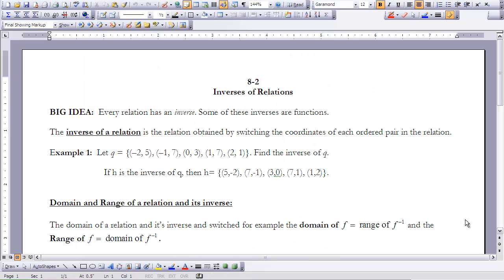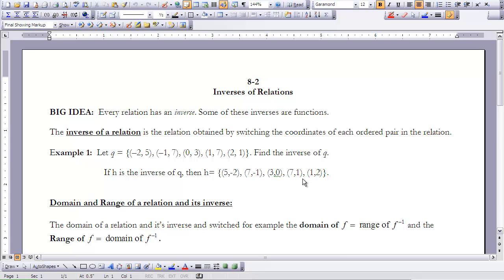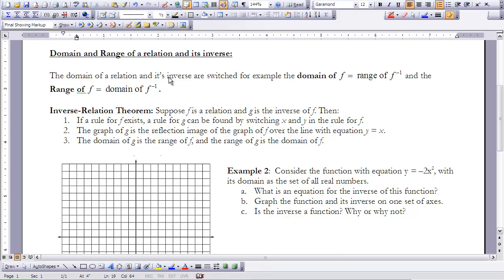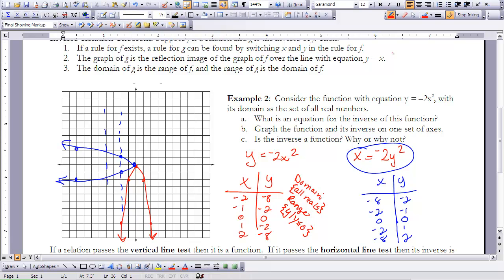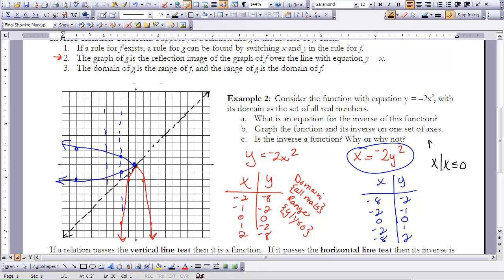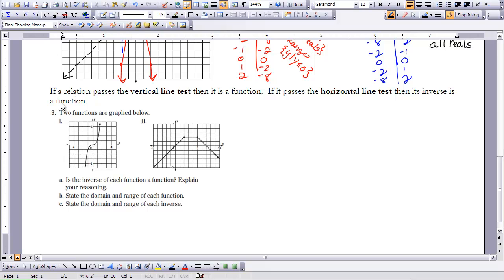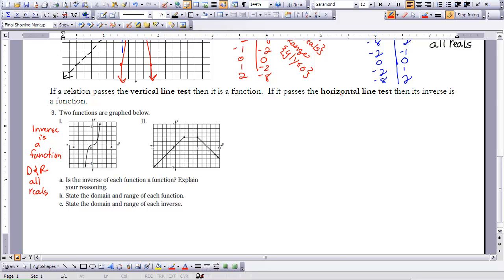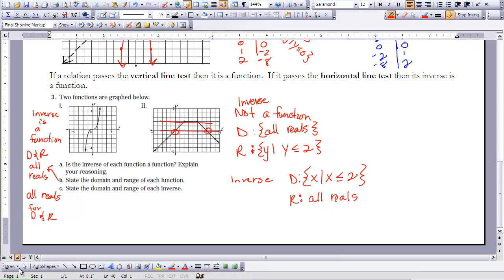Advanced Algebra 8-2 Video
Inverses of Relations